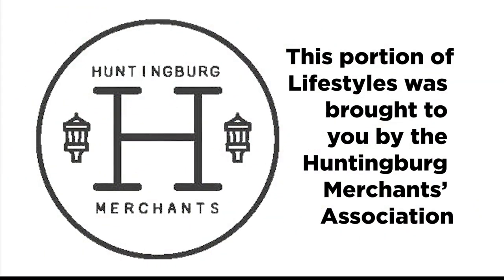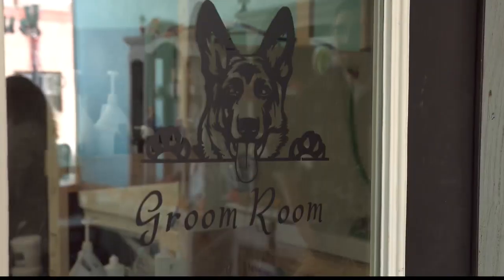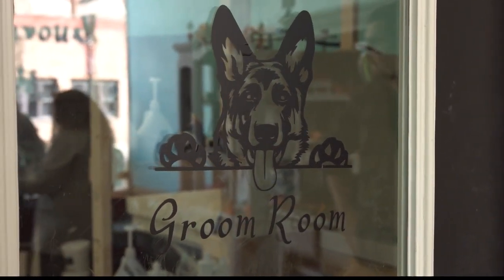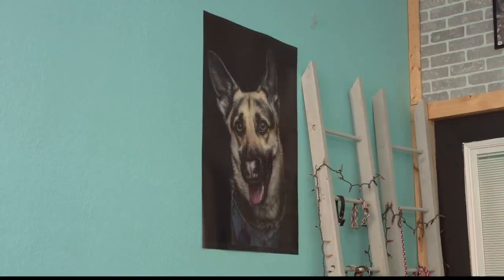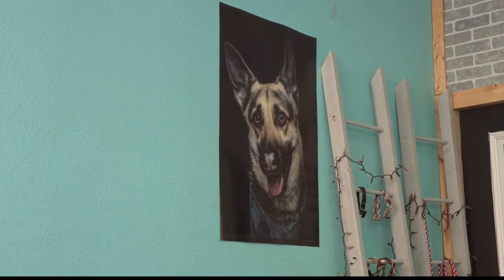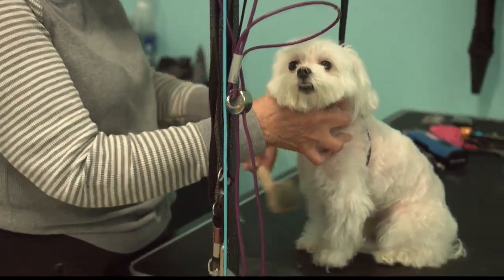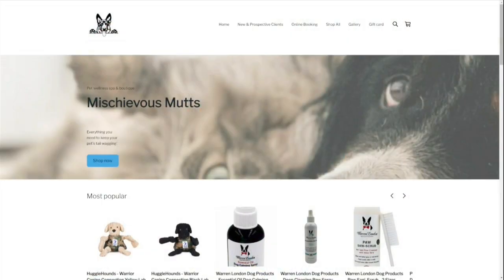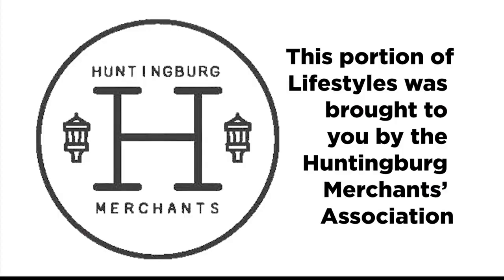WEHT Local Lifestyles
ABC 25 Local Lifestyles-Huntingburg Christmas Stroll/Mischievous Mutts (Owner: Whitley Duncan)
11:20am
11/3/22